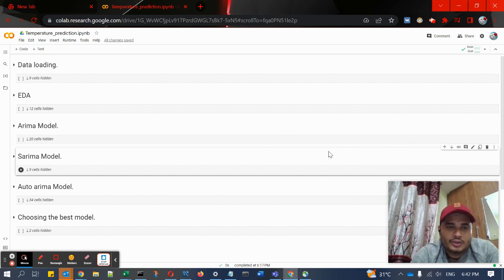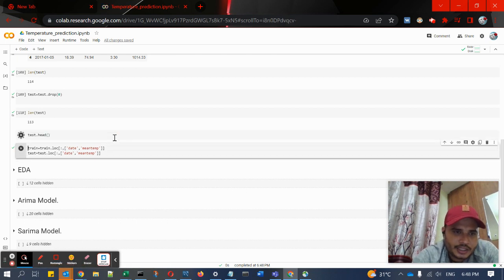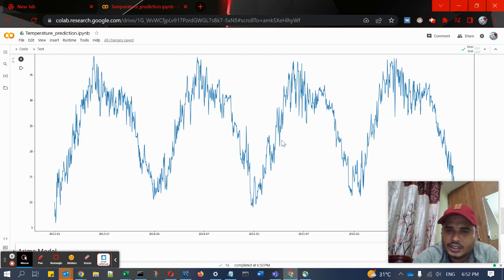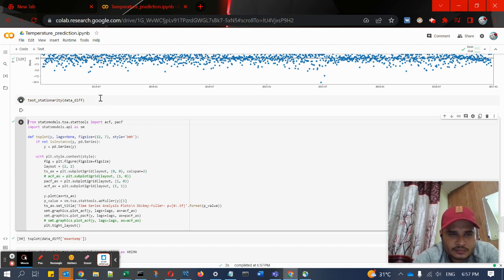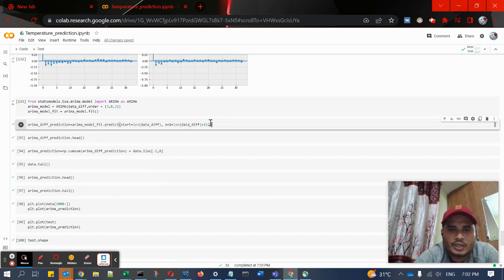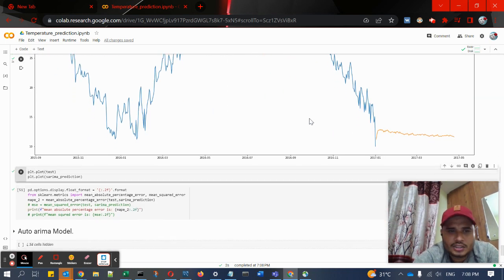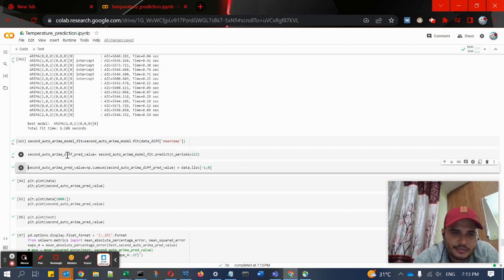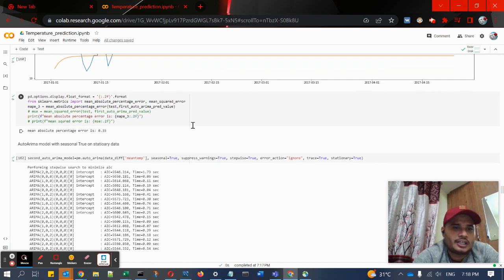Complete Time Series Project | Time Series Prediction using ARIMA, SARIMA and AutoARIMA.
Please Check the GitHub link for code.